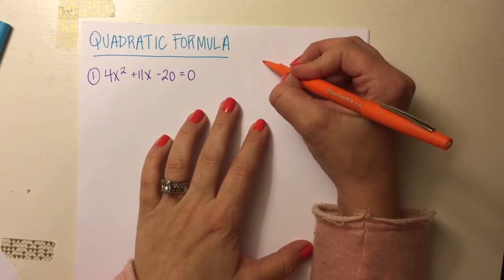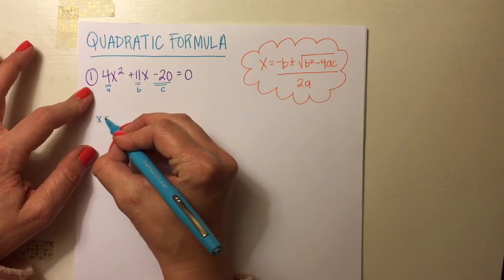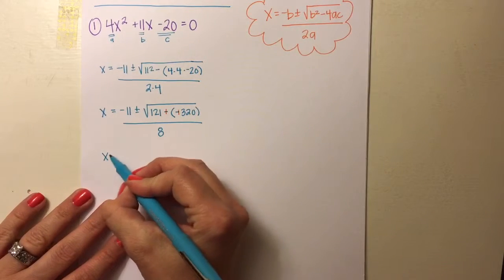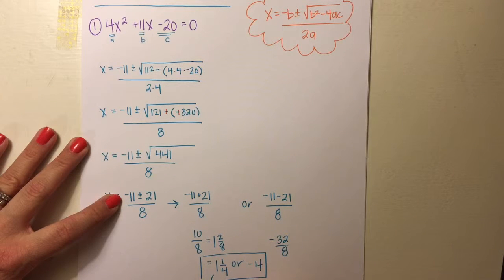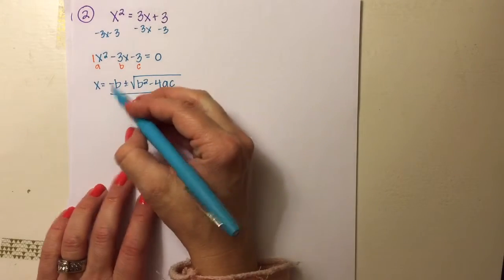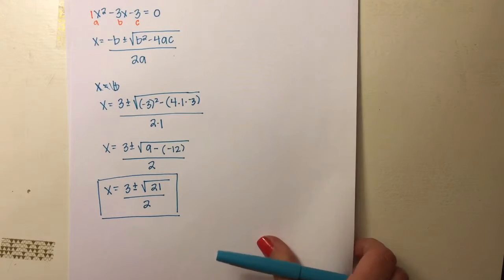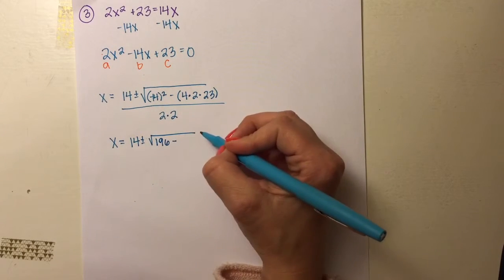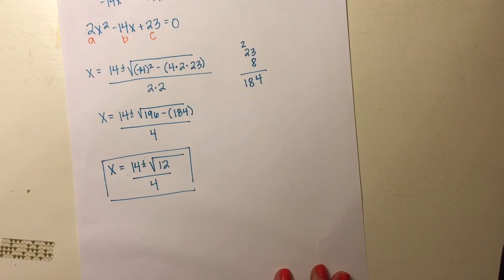Quadratic Formula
9.9.6